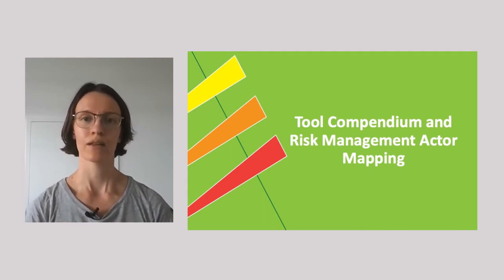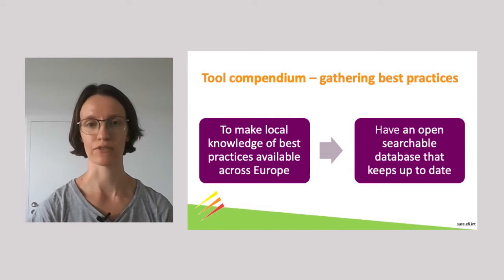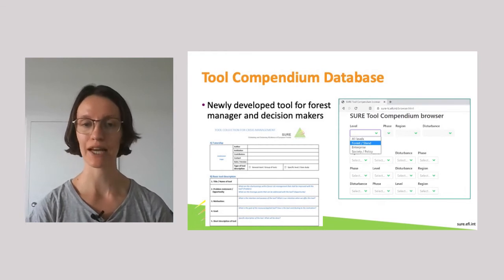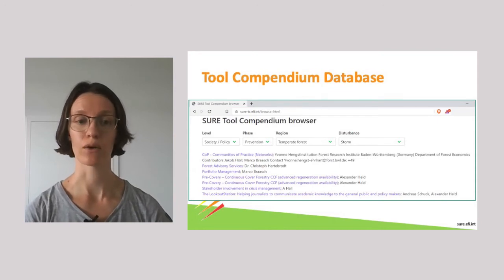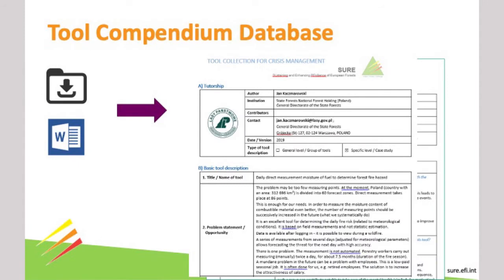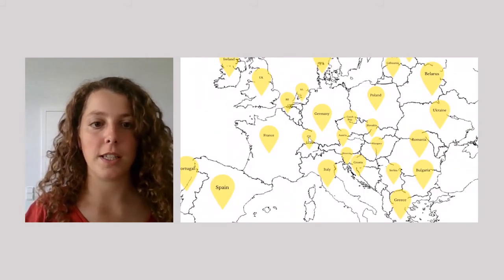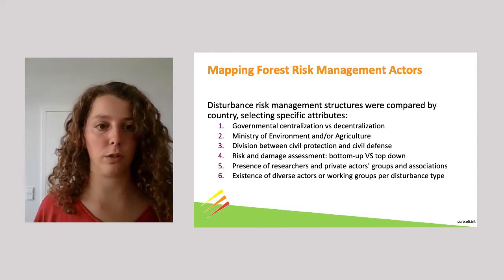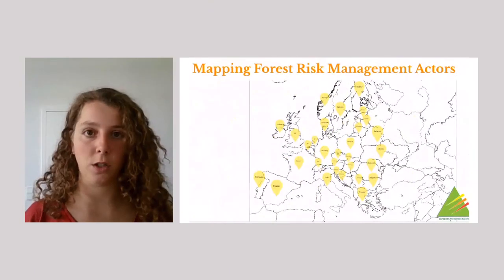Enhancing forest sector resilience through pro-active disaster risk management (pt.2)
Presentation by Laura Nikinmaa and Cecilia Fraccaroli.

SURE
SUstaining and Enhancing REsilience of European Forests